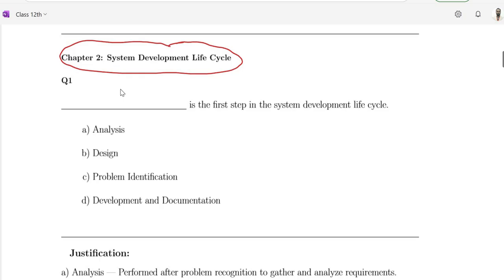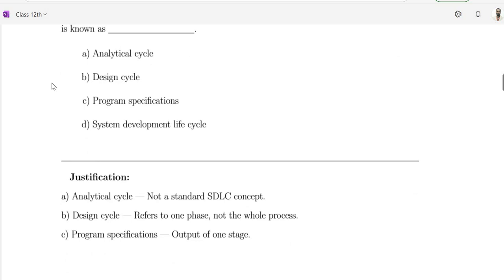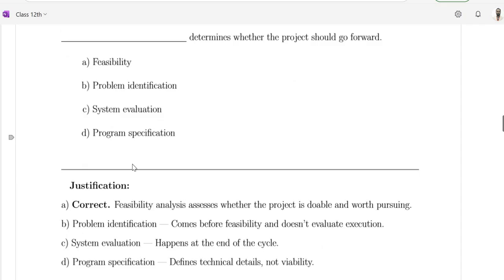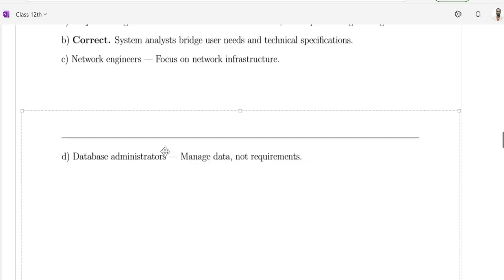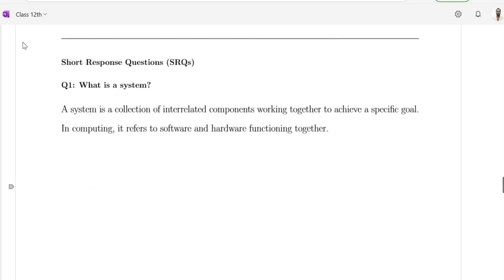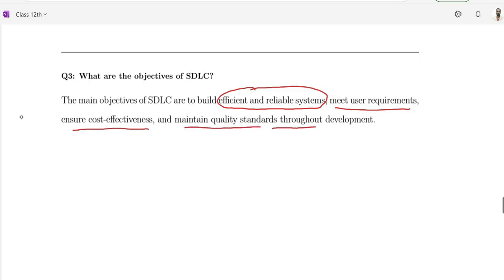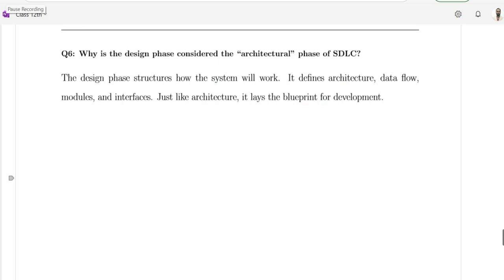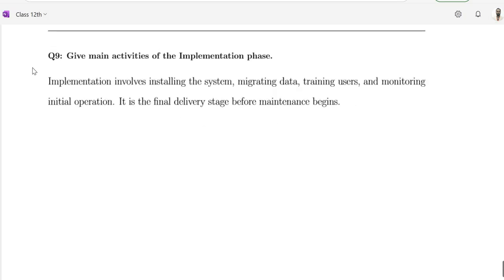Chapter 2 MCQs and SRQs | Class 12 Computer Science | FBISE CS 2025 || SDLC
This video provides complete solutions of MCQs and SRQs from Chapter 2: Software Development Life Cycle (SDLC) in the Class 12 Computer Science FBISE 2025 syllabus. It covers all phases of SDLC — from requirement analysis to maintenance — along with models like waterfall and iterative development.

🎯 What’s Covered:
✅ All MCQs with correct answers and explanations
✅ SRQs simplified for board exam preparation
✅ Based on FBISE’s official 2025 textbook
✅ Clear coverage of SDLC phases, models, and importance

📘 Perfect for HSSC-II students aiming for high scores in Federal Board Computer Science.